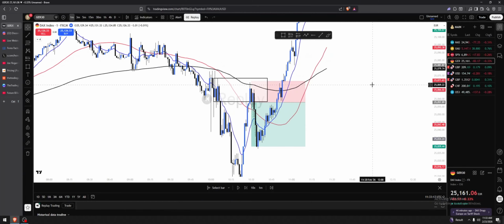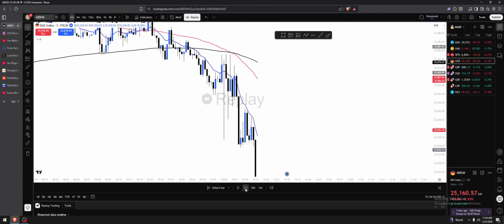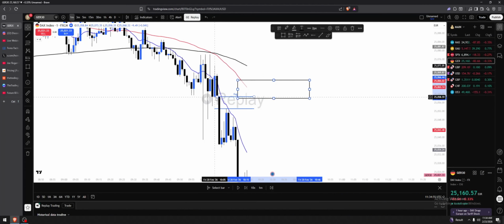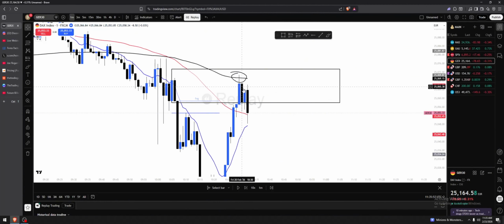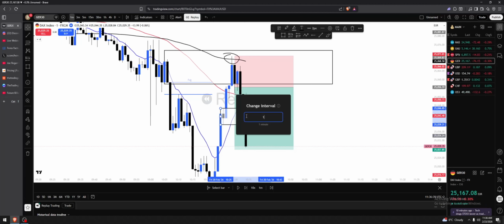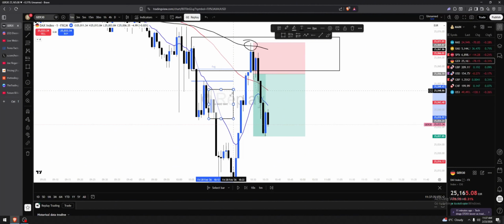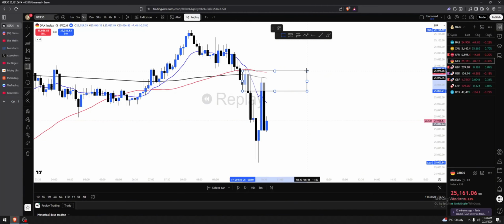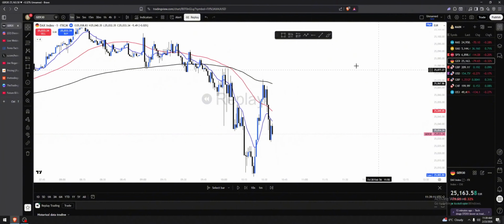Another Day Another Win ( Trading Recap )